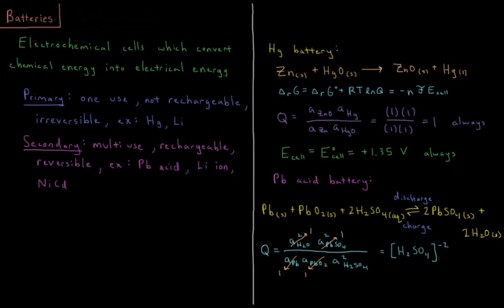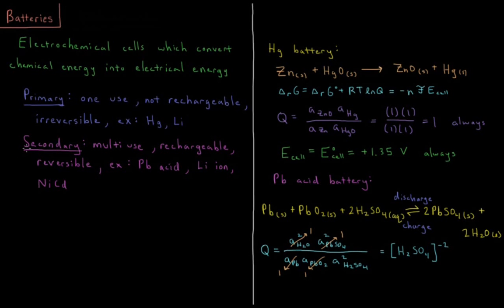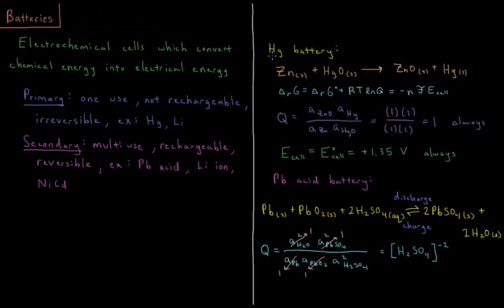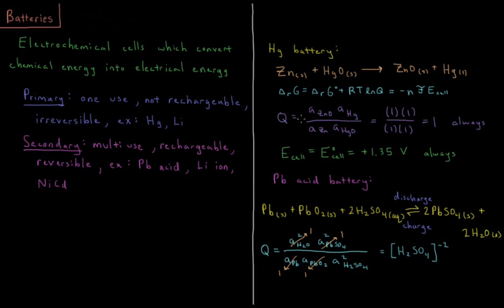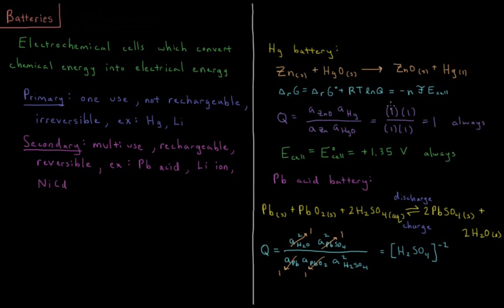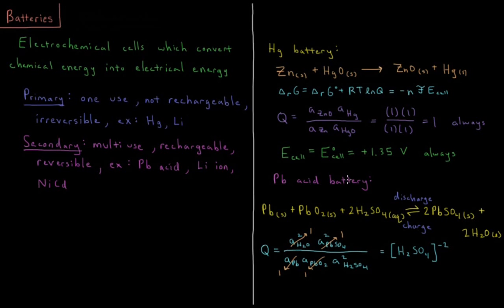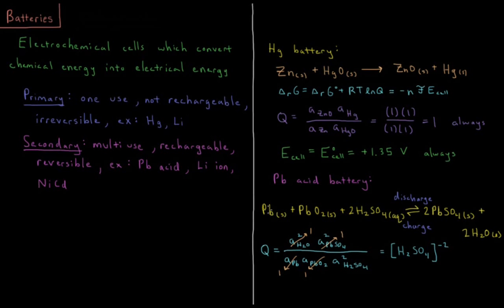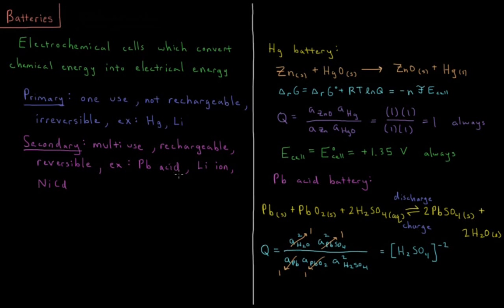Chemical Thermodynamics 11.11 - Batteries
Short lecture on batteries in electrochemistry.

Batteries are electrochemical cells which convert chemical energy into electrical energy. Primary batteries are irreversible and cannot be recharged. Secondary batteries are reversible and may be recharged. Examples used include mercury, lithium, lead acid, and lithium ion batteries.

--- Video Links ---

--- Social Links ---

--- Equipment ---

Drawing Tablet: Wacom Intuos Pen and Touch Small

Drawing Program: Autodesk Sketchbook Express